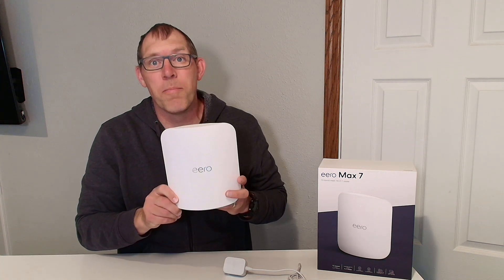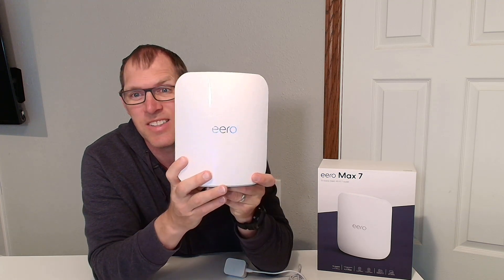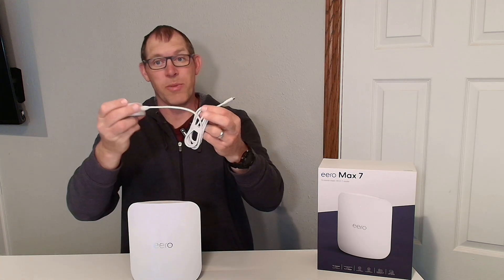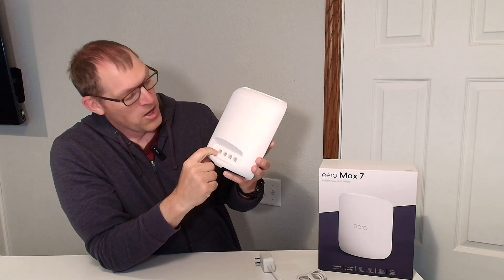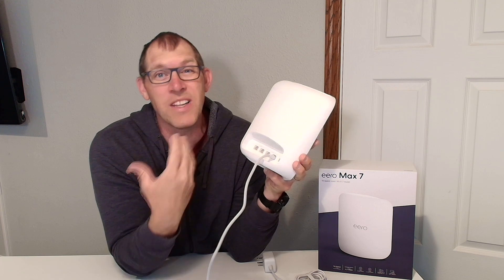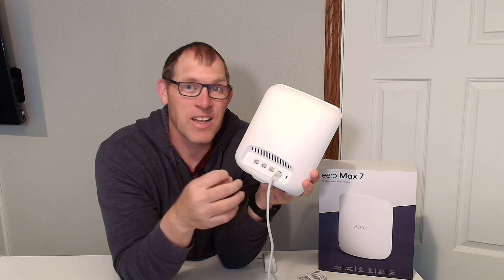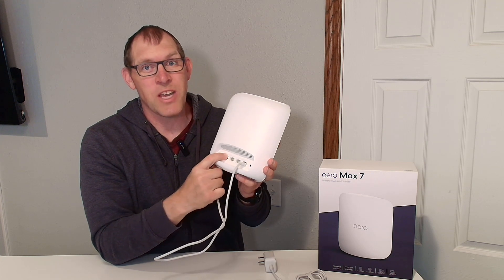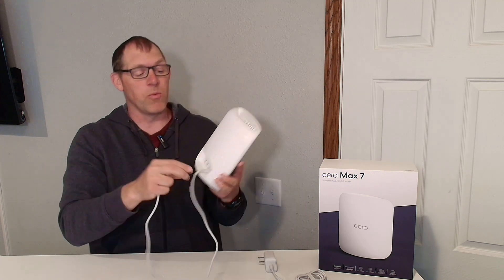Amazon eero Max 7 WiFi Router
The Amazon eero Max 7 WiFi Router has great speeds. My home only allows 1 Gbps speeds, and I have been running it for over a month, and I am seeing speeds above 900 Mbps for wired and above 300 Mbps for wireless. The eero Max 7 will definitely help future-proof my home when the cable company increases bandwidth speed. Also, the Max 7 has 4 ethernet ports on the back.

More Details about Amazon eero Max 7 Mesh WiFi Router on Creator Vertex